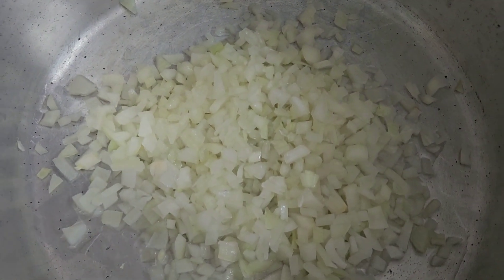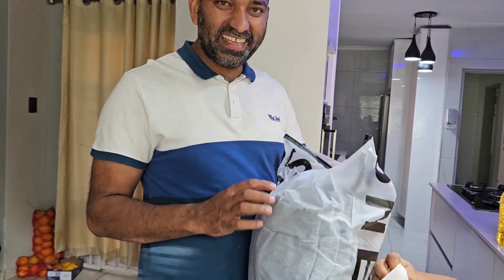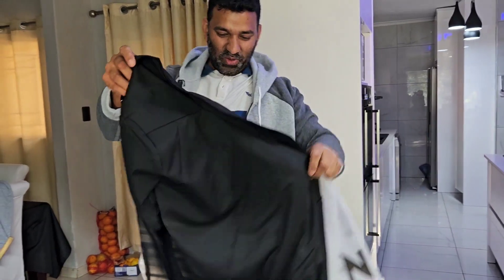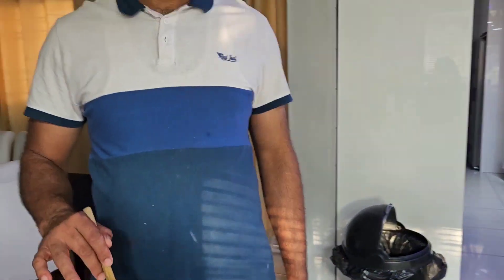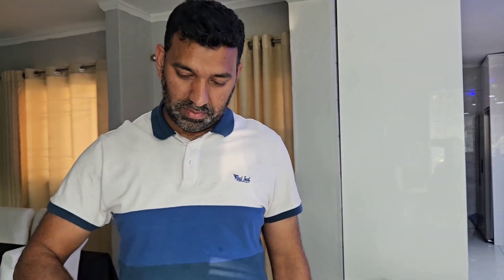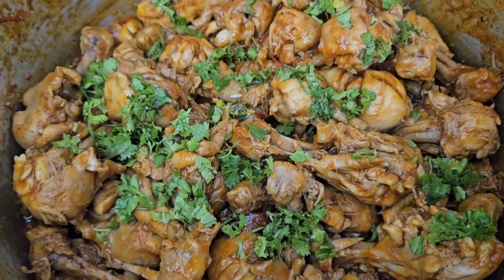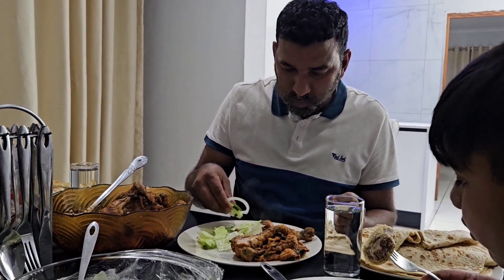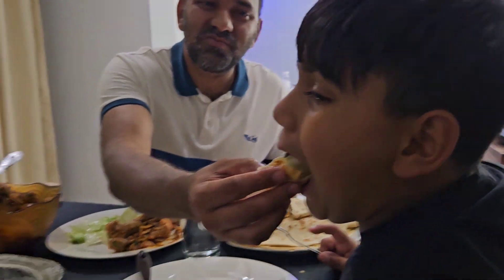Chicken karai for iftaar 😋 | Day 27